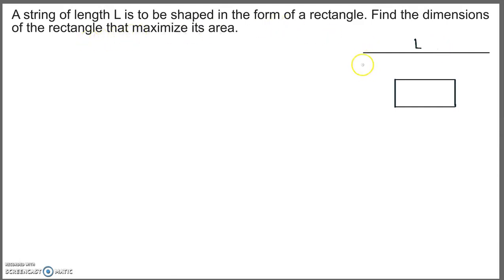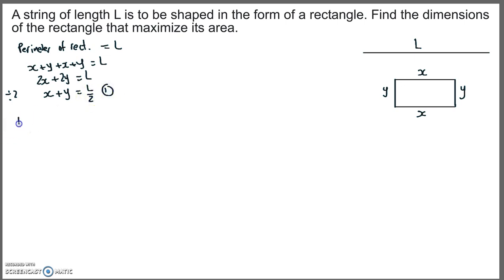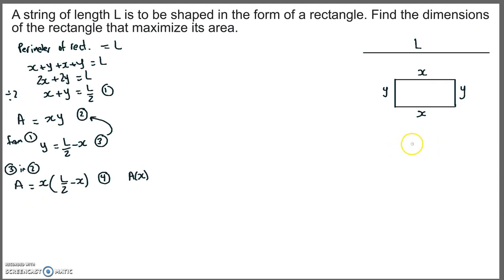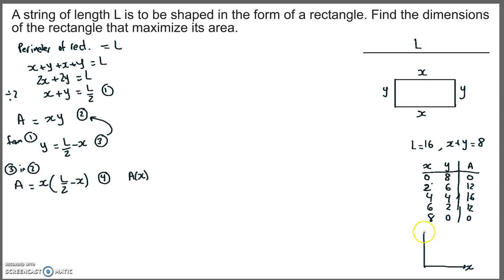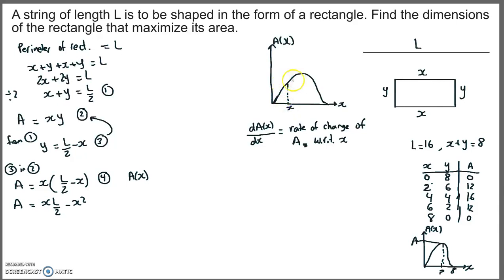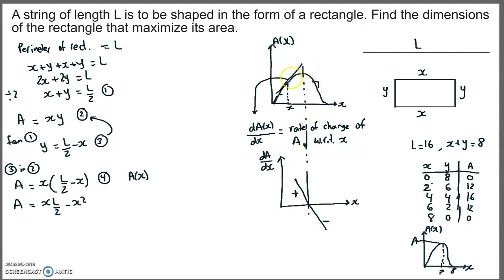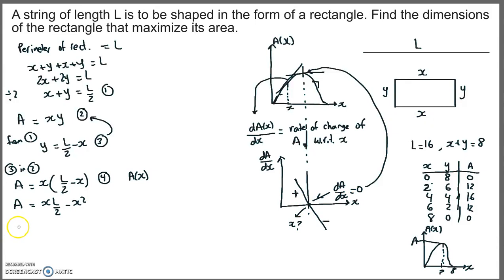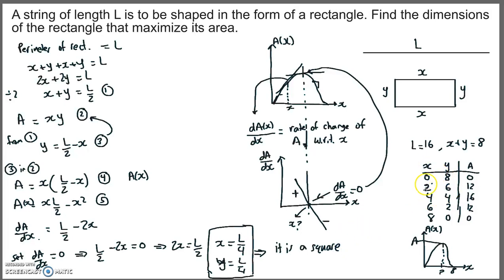string shaped rectangle max area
A string of length L is be shaped in the form of a rectangle. Find the dimensions of the rectangle that maximize its area.